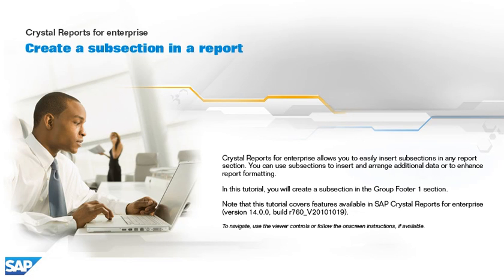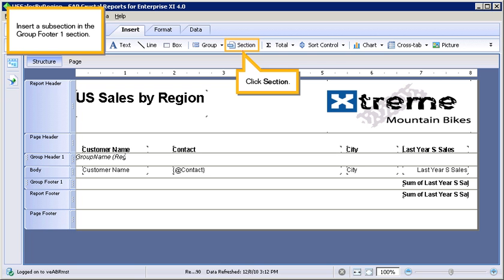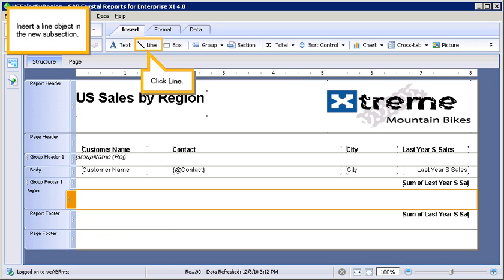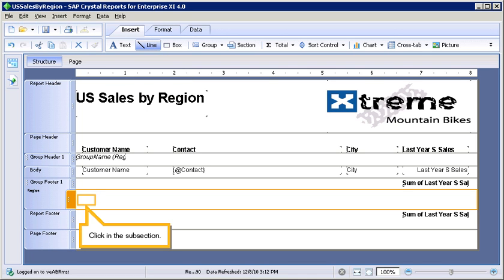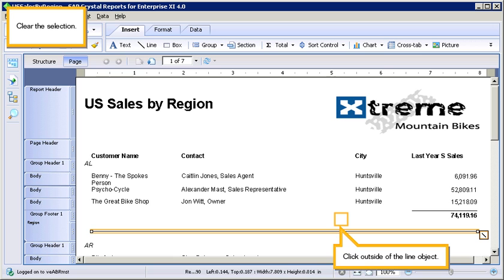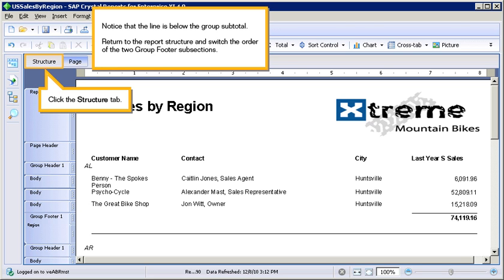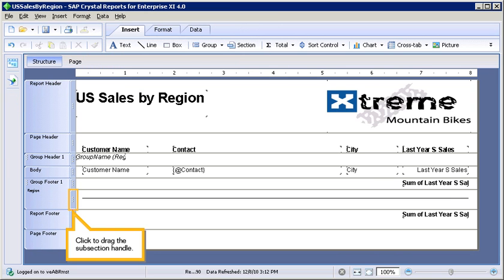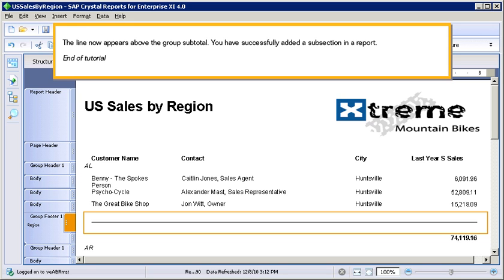Create a subsection in a report: Crystal Reports for enterprise 4.x